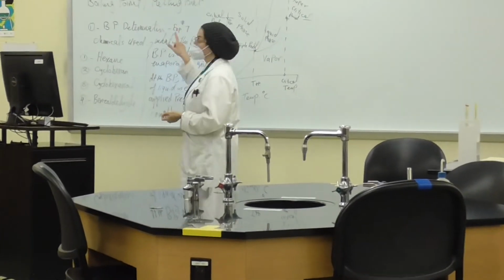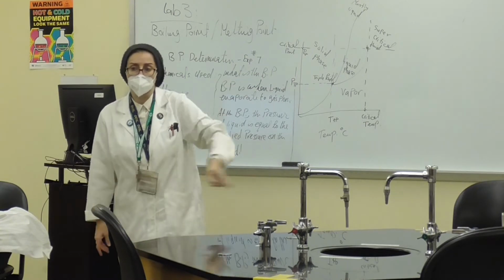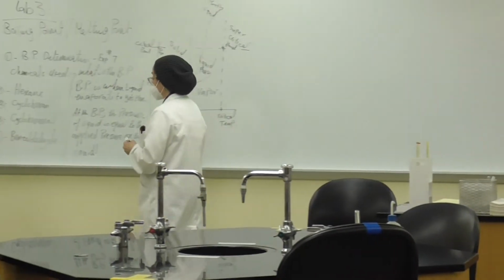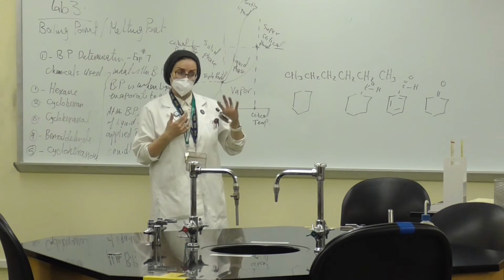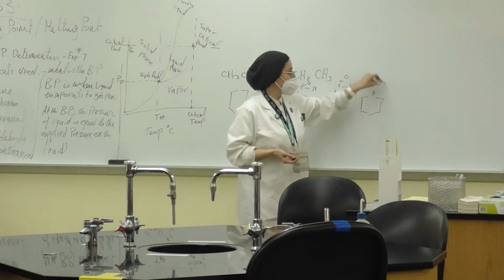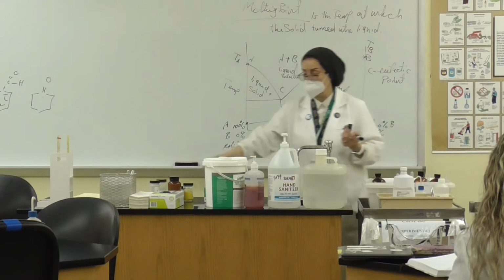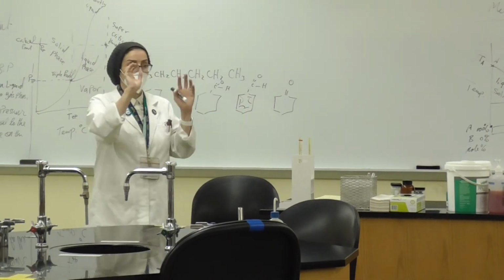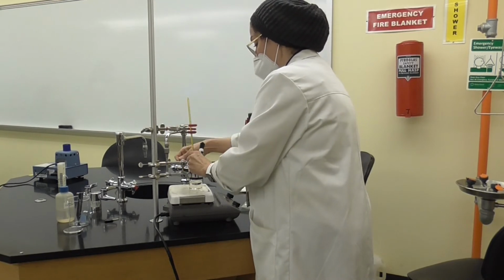Dr. Marashi CHEM 203 Organic Chemistry Lab: #3